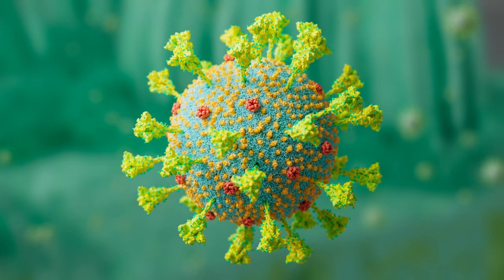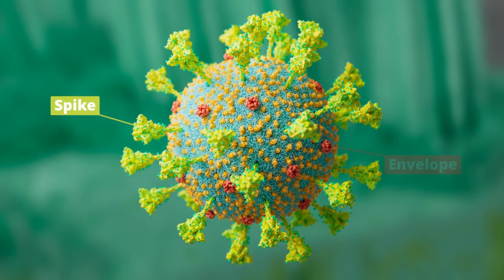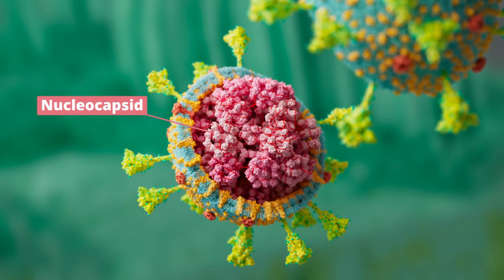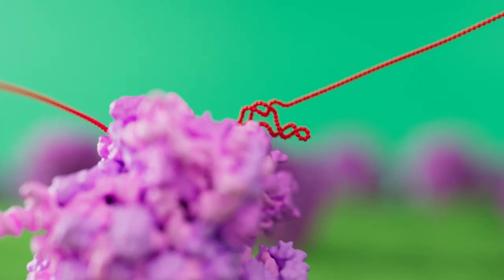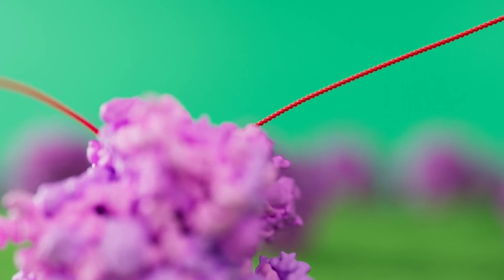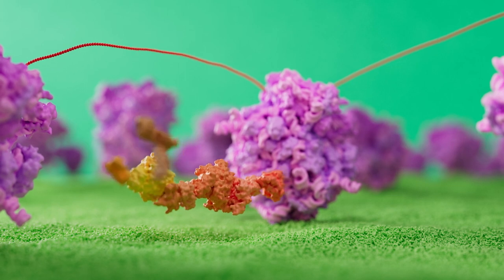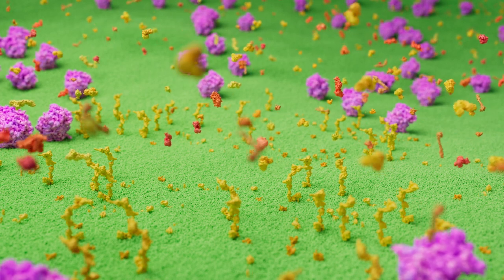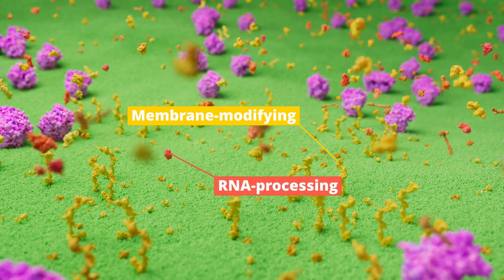The lifecycle of SARS-CoV-2. General version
Coronavirus animation with English, Spanish, Chinese and German subtitles.

What happens if a SARS-CoV-2 coronavirus enters your lung? This molecular animation visualises how the virus particle can take over the host cell and turns it into a virus factory. Eventually, the host cell produces so many viral particles that it dies, and releases numerous new virus particles.

Chapters:
00:00 Healthy respiratory cells
00:25 Components of the virus
01:06 Variants
01:31 Entering the host cell
02:15 Making viral proteins
03:00 Viral RNA knot
03:55 Double membrane vesicles
04:14 Replicating viral genome
04:48 Making more viral proteins
05:09 Creating new viral particles
05:49 Release from the cell

Correction:
01:24 This should be D614G